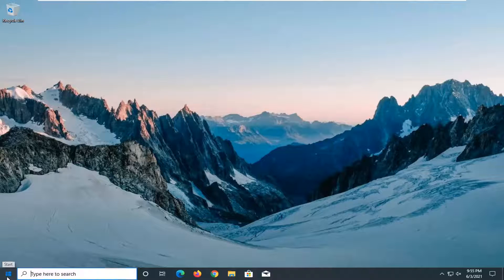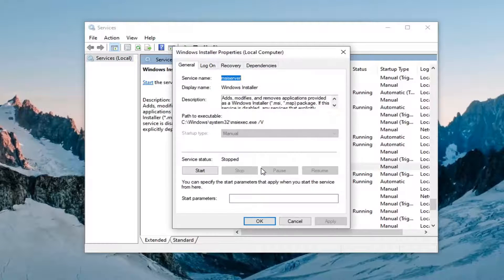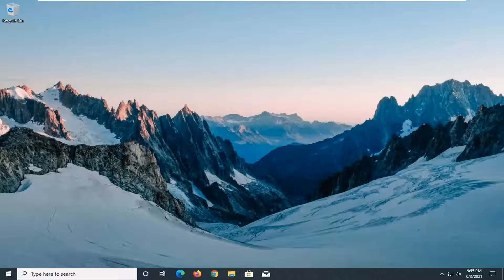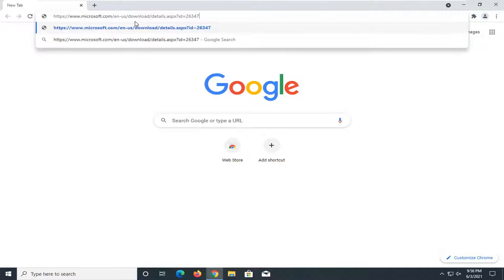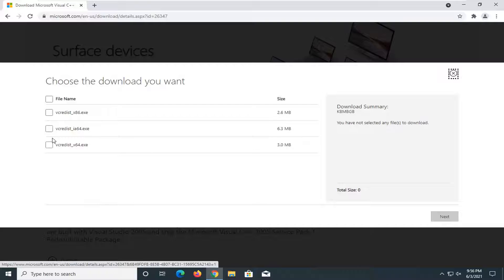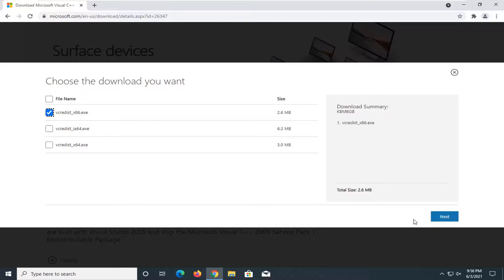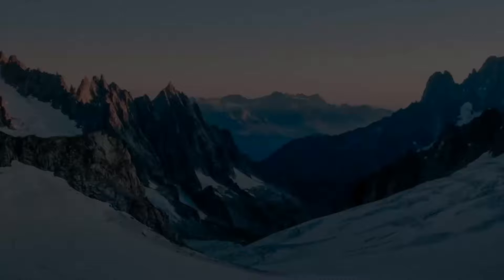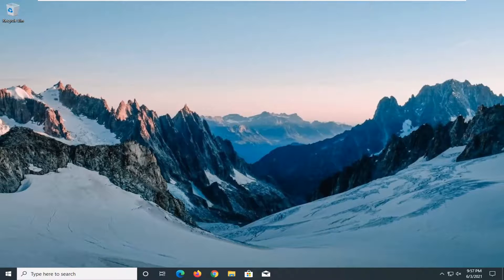How to Fix Java Error 1721 on Windows 10 [Tutorial]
Some users are encountering the 1721 error when trying to install a program, update, or driver that uses Windows Installer and is built upon Java. This issue is reported to occur on Windows 7, Windows 8.1, and Windows 10.

Error 1721. There is a problem with this Windows Installer package. A program required for this install to complete could not be run. Contact your support personal or package vendor.